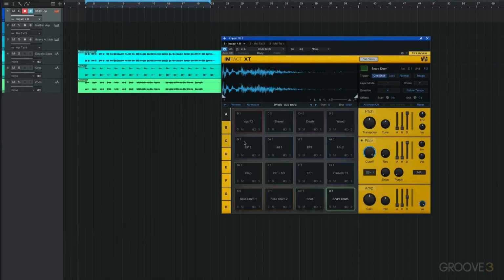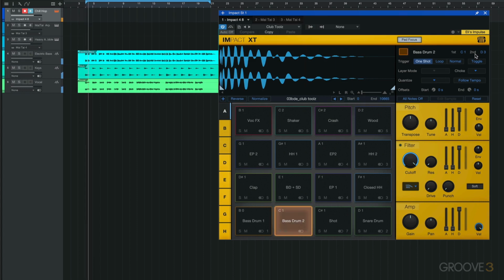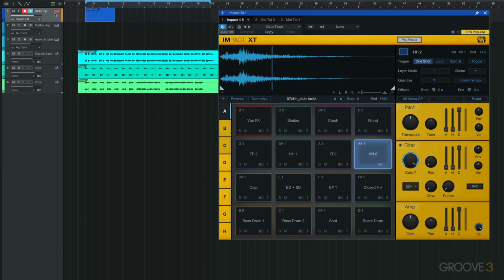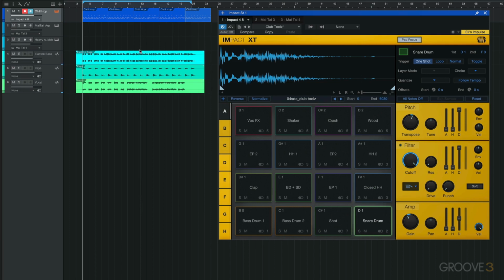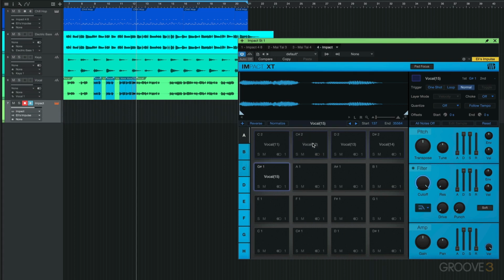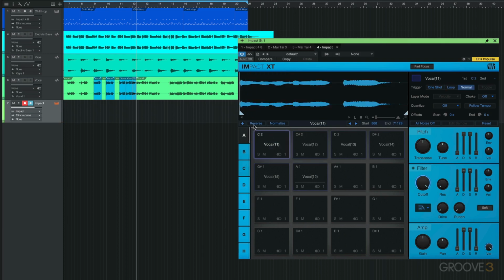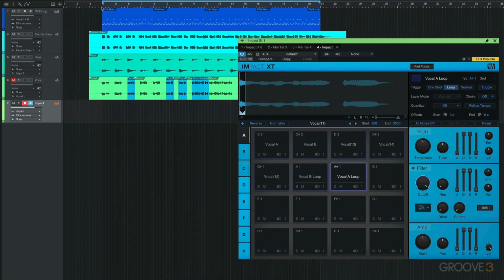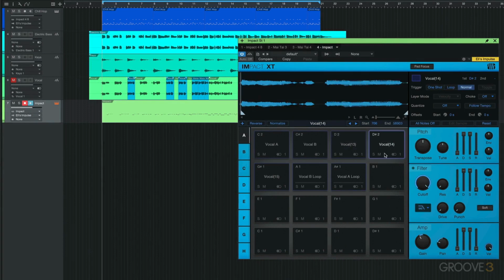Impact XT Trigger Modes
Watch as some creative and fun uses of the normal and looping trigger modes are developed using vocal samples for custom vocal chops.